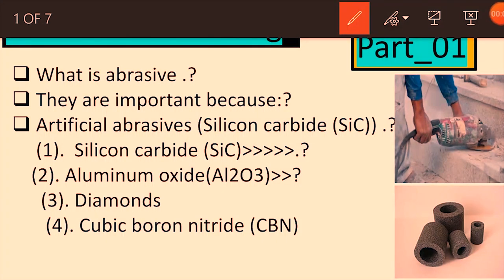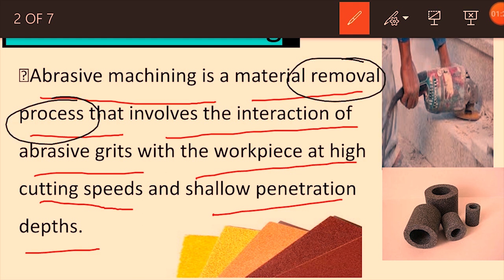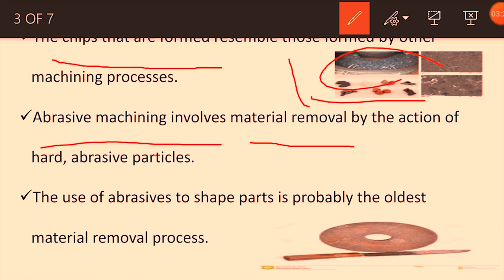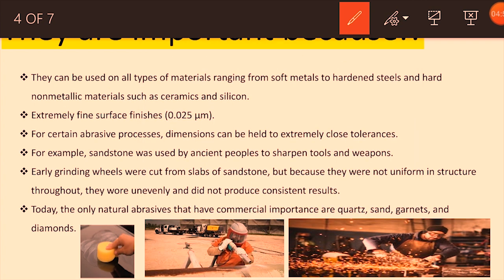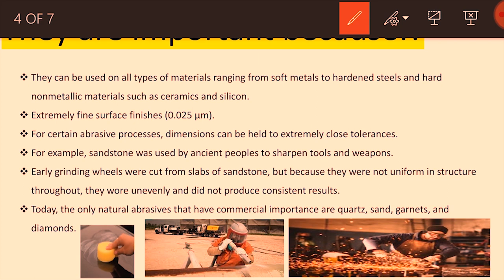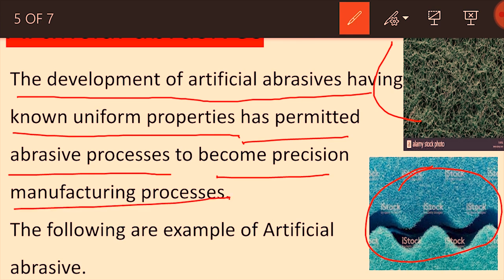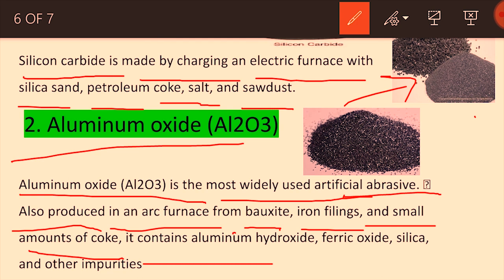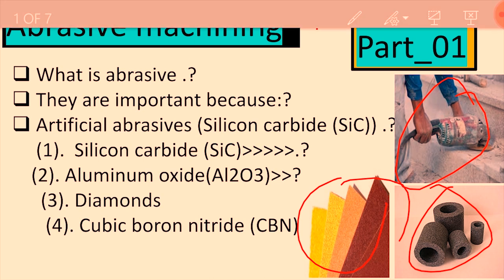What is abrasive Machining_part_01 [ science with ali]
hi guys in this we will come to know
what is abrasive
what is is importance
and artificial abrasive